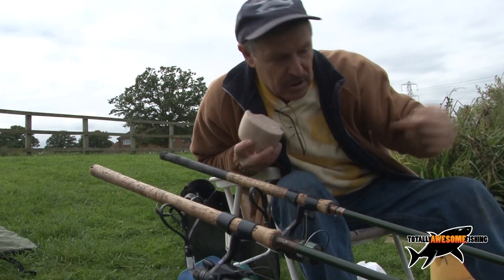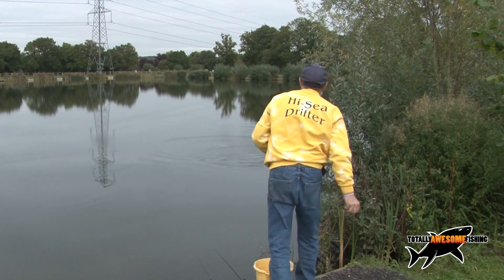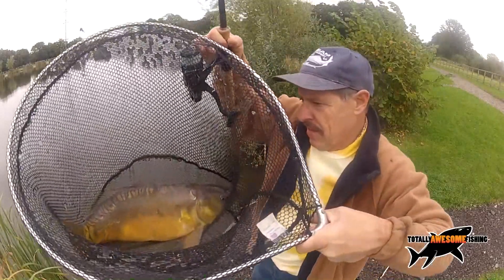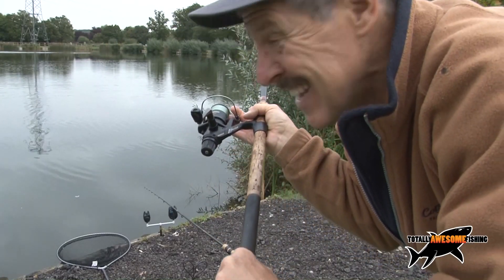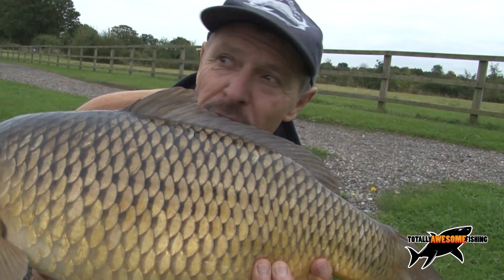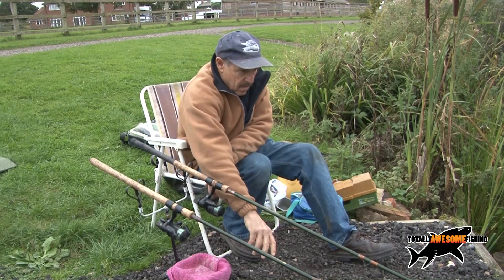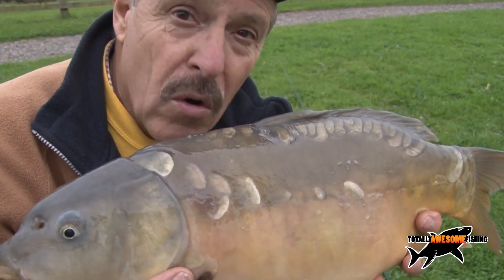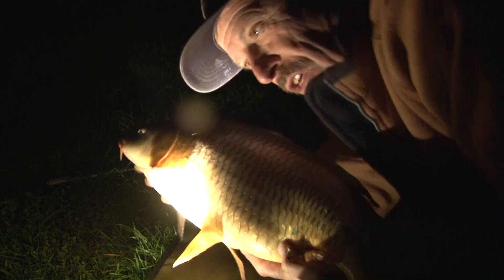Carp fishing- Battle of the Baits - Totally Awesome Fishing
An epic episode of Totally Awesome Fishing! Graeme Pullen finds out which is the best carp bait to use. Luncheon Meat vs Hot Dog - Who will win?! Watch to find out! This video has a number of hints and tips as well as Graeme's comical approach to fishing. Is he the best all round fisherman out there? Maybe, but at least he takes a fun approach to fishing!

▬▬▬▬▬▬▬ SOCIAL MEDIA ▬▬▬▬▬▬▬

▬▬▬▬▬▬▬ ABOUT TAFISHING ▬▬▬▬▬▬▬

▬▬▬▬▬▬▬ TAOUTDOORS ▬▬▬▬▬▬▬